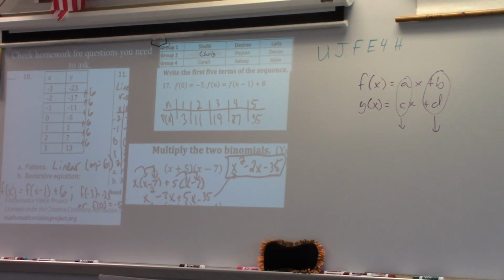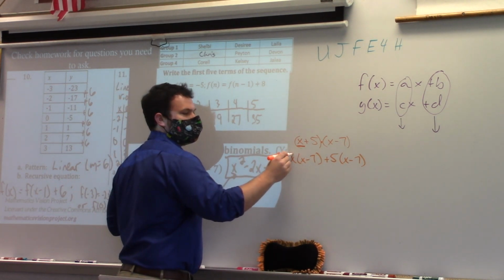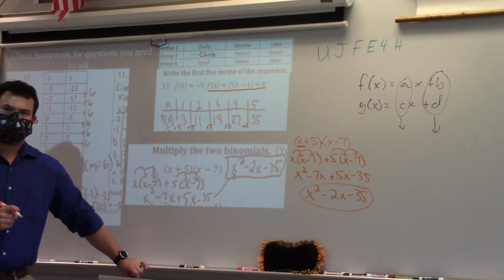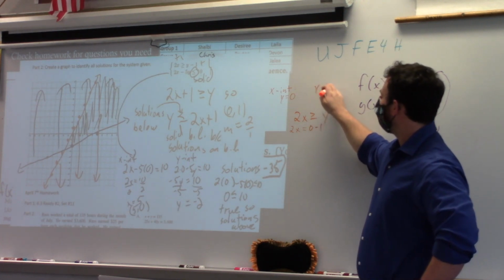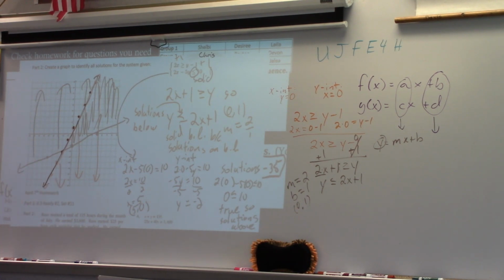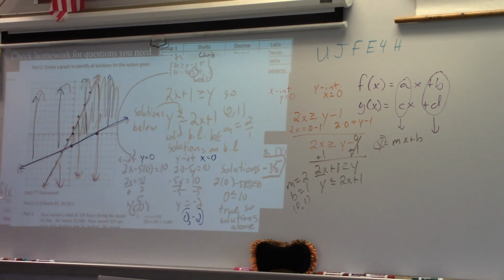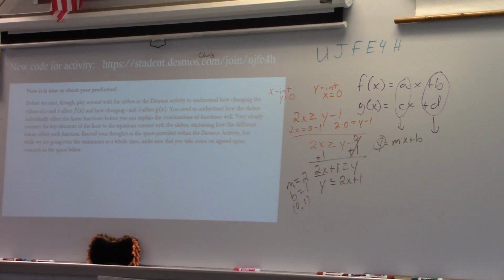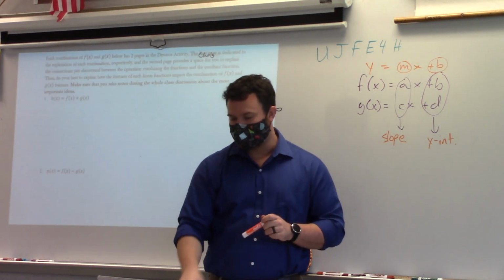Alg IB April 7th Homework Discussion and Combining Linear Functions Re launch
On April 5th we started a task that examined what happens when two linear functions are added, subtracted, multiplied, or divided.

April 7th

Minutes 0 to 11 were spent on the homework discussion about how to multiply binomials using distribution (6.3 Ready #1), how to work with recursive equations (6.3 Set #10 and Go #17), and how to solve a system of inequalities.
Minutes 11 to 14:30 we went over the agenda and the objectives for the day.

Minutes 14:30 to 17:15 We re-launched the task by making sure everyone remembered how the sliders worked and small details we had already covered the day before.